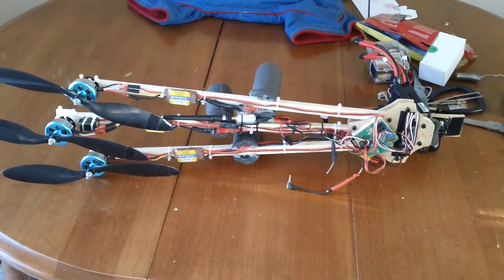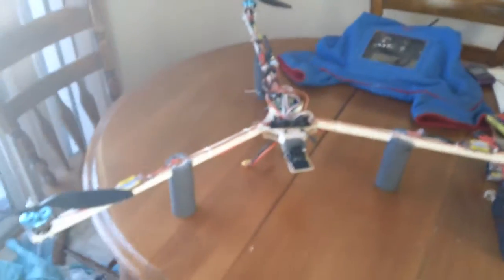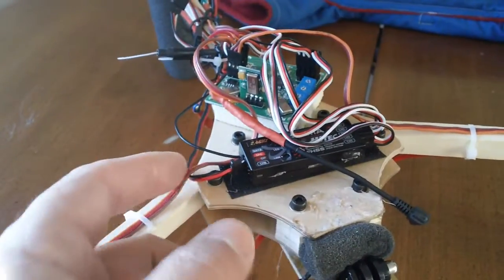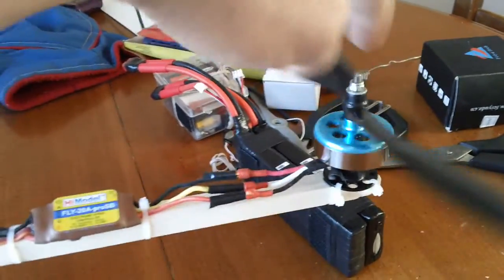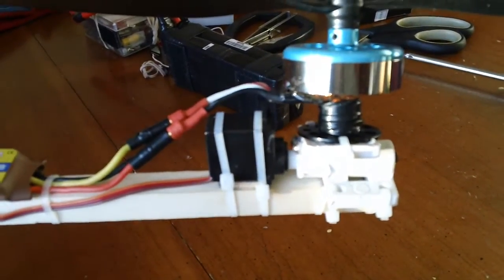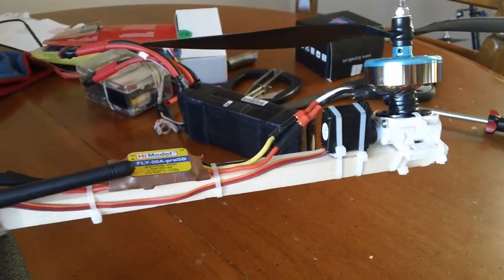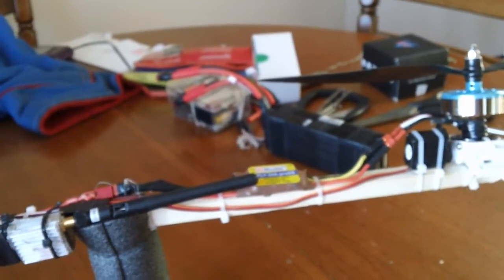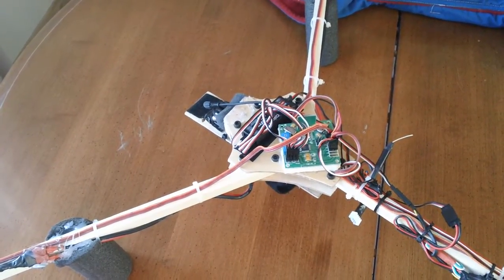Tricopter V2.5 is super cheap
I love the zip ties on the v2.5 RCExporer Tricopter it super cheap and very easy to repair and it fly's great.
 Tell me about the quadcopter board that you like. i'd like to try a new board on my quadcopter